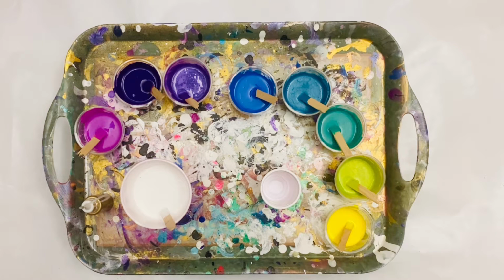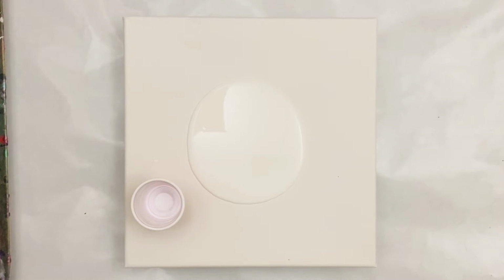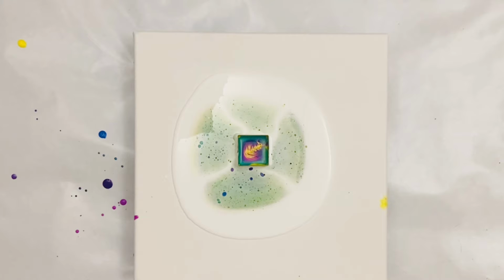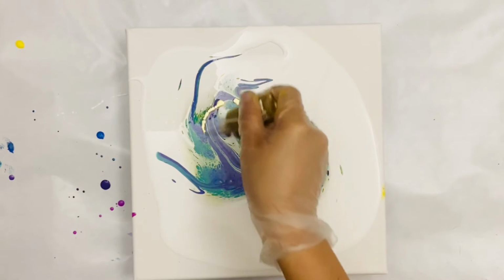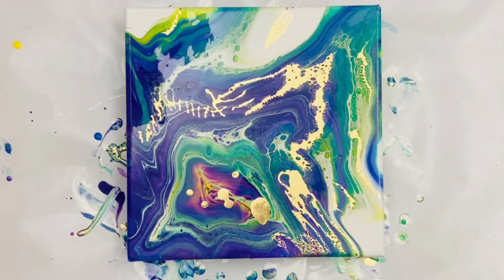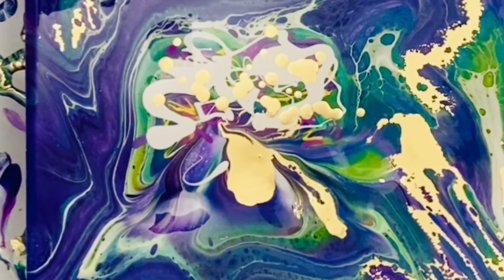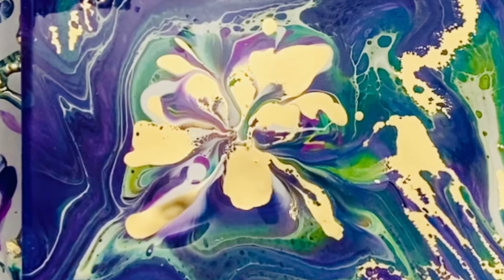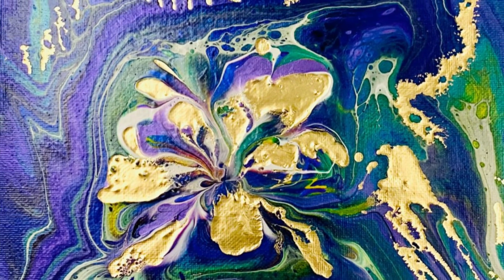“Golden Orchid” - Acrylic Pouring Tutorial- How to Make Super Bright Gold Flowers 💐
I am so excited about this new pour I couldn’t wait to share it!! I have been using this Montana’s Liquid Gold in my mixed media paintings and I thought, “what would it do in a pour?” So I tried it out. The result is this most delightful little painting. I didn’t know how it’d survive the drying process but it dried beautifully. I am so happy with the possibilities of this medium!